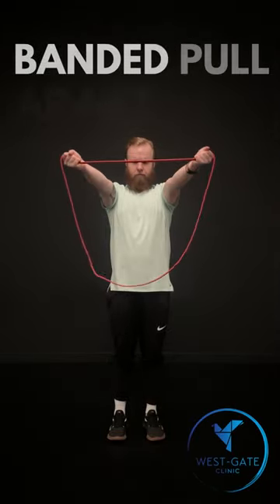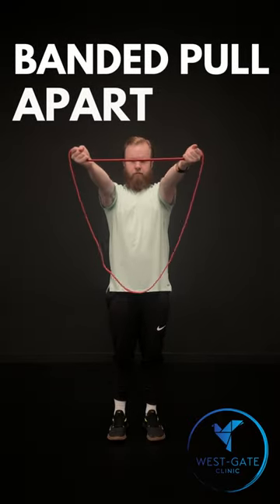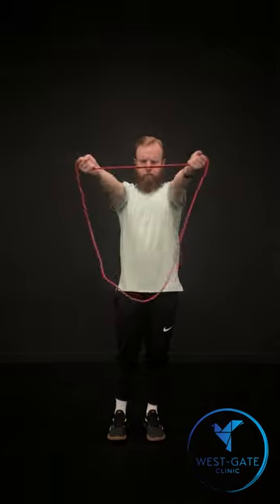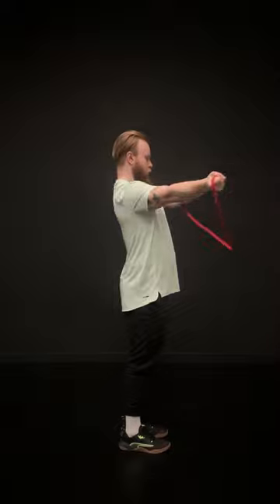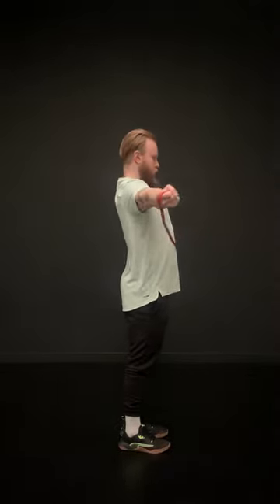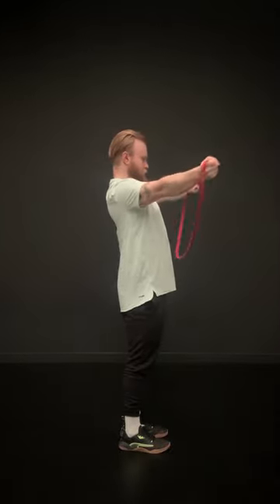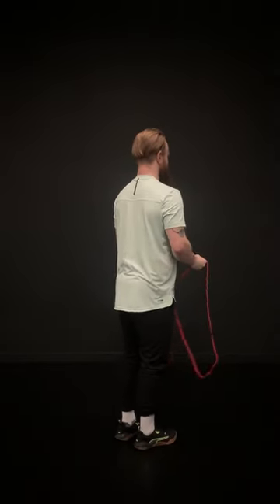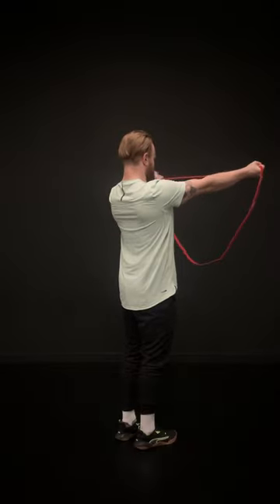The Banded Pull Apart. The Exercise Vault.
This movement is brilliant for shoulder rehab and preventing a desk based posture. It's frequently prescribed by osteopaths, physiotherapists and personal trainers.

Instructions:

- Begin by raising a resistance band to shoulder height
- The band shouldn't lose tension when the hands are shoulder width apart
- Confidently pull the band apart until the band touches your chest at nipple height
- Squeeze the shoulder blades together tightly
Return to start position
- If you feel pain in the elbow at any point, bend the arm by 10 degrees and maintain this position throughout